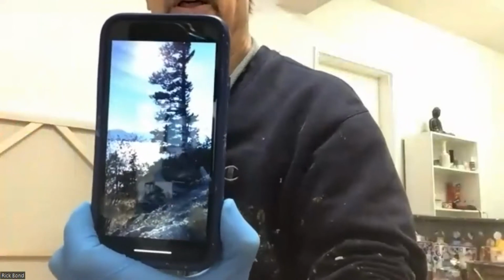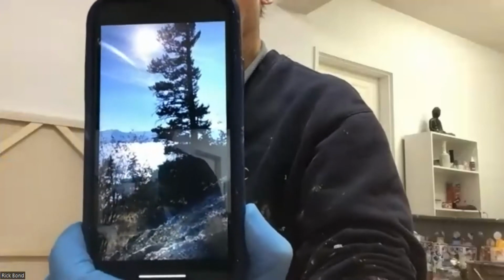Rick Bond November 2022 Demonstration for the Central Okanagan FCA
Watch Rick Bond create a painting from scratch.  Rick discusses his use of the 7 elements of design as well as his sketch.  This was presented live to the Central Okanagan Chapter of the FCA at their November 2022 meeting